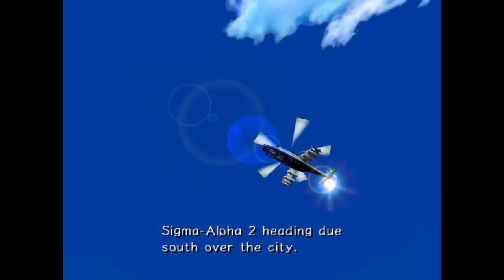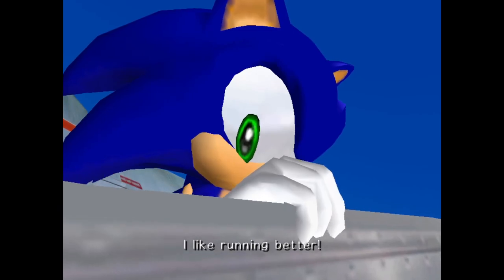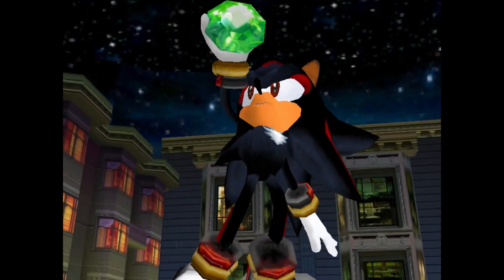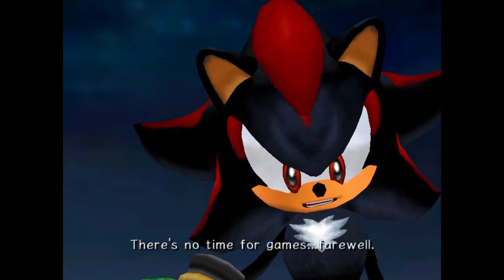Sonic Adventure 2 Battle! Part #1 This was made in 2001 wow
This Game Is Old Sonic Cool dude